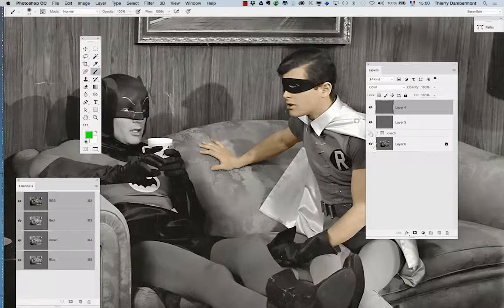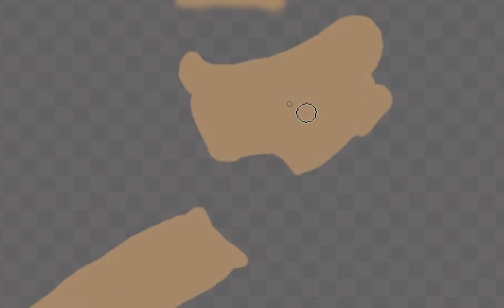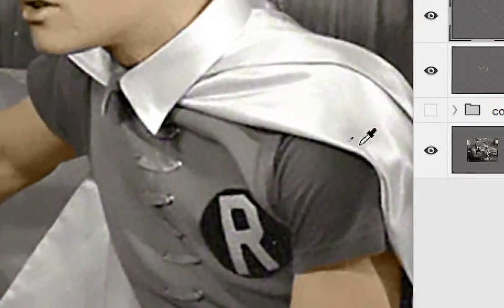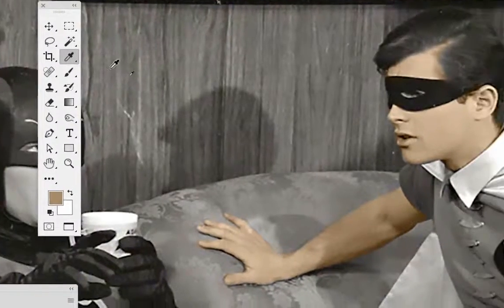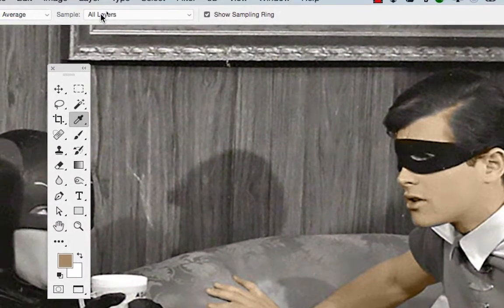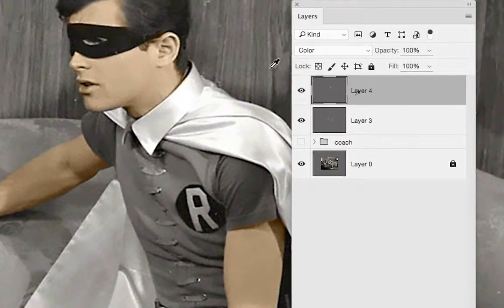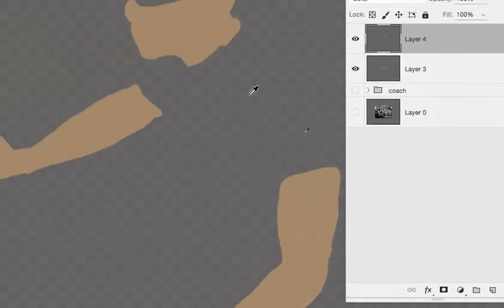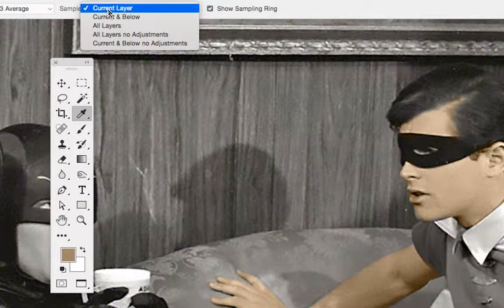Learn how to colorize a vintage photo PART 13 720 - Adobe Photoshop with Thierry Dambermont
une formation par Thierry Dambermont

D'autres tutoriaux video sont disponibles sur les sites ...

Ces videos vous permettront de vous auto-former seul chez vous, ou dans votre entreprise. Cependant contrairement à ce qui se passe dans un centre de formation ces videos ne vous donneront pas un apprentissage ultra-rapide, ainsi que les échanges avec les autres participants et avec le formateur, et elles ne vous donneront pas non plus au final une certification (un "diplôme").

A propos de Stages-Infographie.com ...

Stages-Infographie.com est une plateforme d'échange d'idées entre des formateurs spécialisés et indépendants les uns des autres. Elle permet d'entrer en contact avec des formateurs spécialisés de pointe pour répondre à vos besoins de formations en infographie, que vous soyez une entreprise, un centre de formation ou une école, ou bien encore un particulier.

Les formations que vous trouverez via Stages-Infographie.com sont destinées à des publics très variés : professionnels, ou infographistes de niveau intermédiaire, ou tout à fait débutants. Elles peuvent se décliner en formations personnalisées individuelles, en formations continues intra-muros pour vos employés ou collaborateurs, ou bien encore en ateliers ou workshops dans votre école ou dans votre centre de compétences.

A propos du formateur ...

Thierry Dambermont est un ancien formateur du Cepegra. Il a une expérience de retoucheur sur station video professionnelle, de professionnel de la photogravure, et de formateur pour les entreprises du secteur graphique dans le cadre de l'action de redéploiement économique européen "Fonds Social Européen Objectif 2".

Major de promotion en 1992 à l'école d'infographie SupInfoCom de Valenciennes, il fait aujourd'hui partie de l'équipe de l'EAD, l'organisme officiel d'Enseignement à Distance en Belgique.

Il est aussi cadre permanent spécialiste de Photoshop et de la gestion des couleurs dans la section infographie de la Haute Ecole Albert Jacquard qu'il a largement contribué à mettre en place dès 1997, trois ans avant son démarrage officiel.